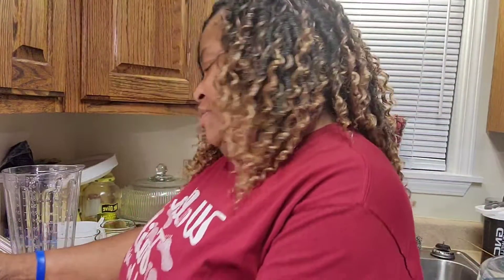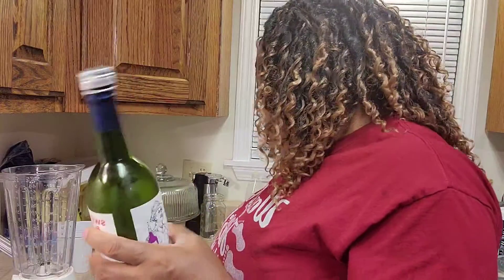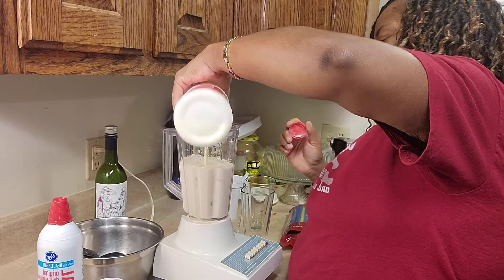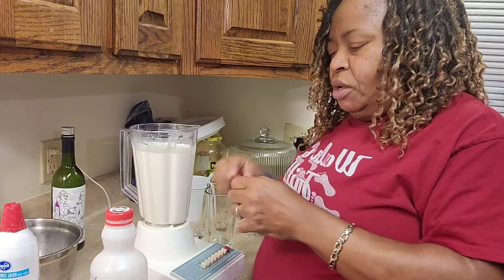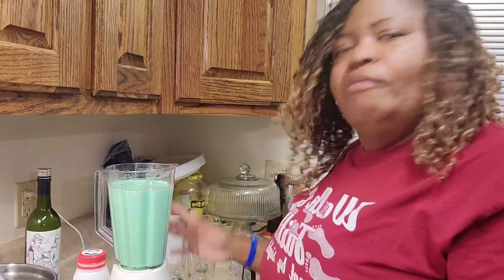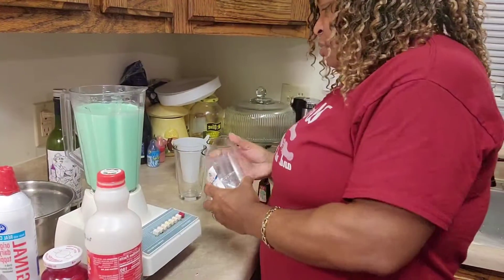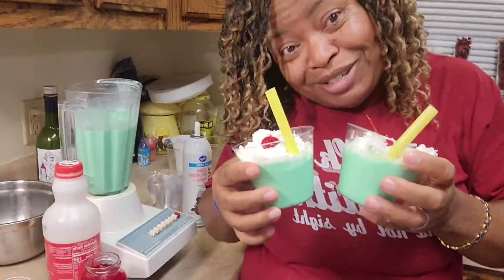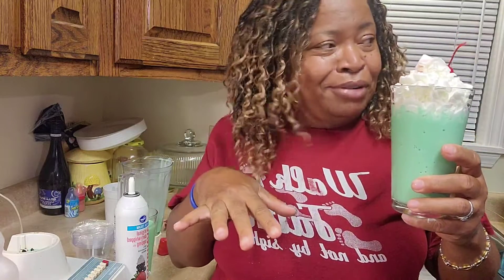How to make Delicious Chill | Culture Eggnog whip cream and Cherry 🍒 |Recipe for Holidays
I made  a recipe of chilled culture eggnog something easy and quick to made